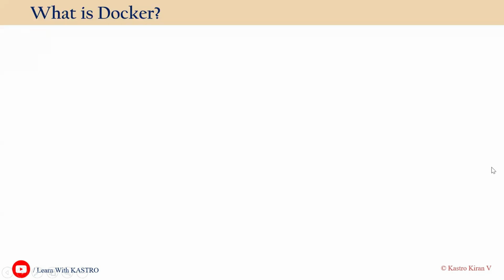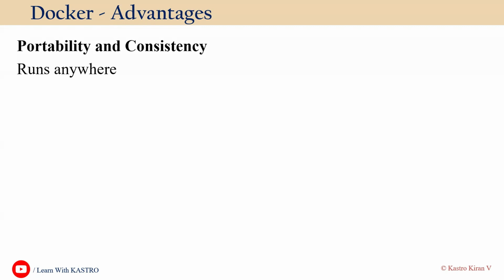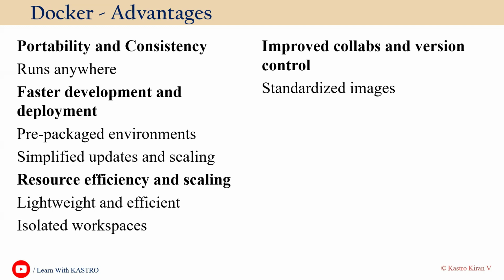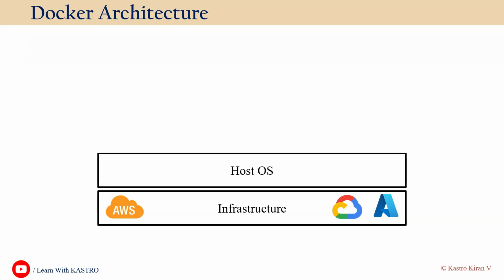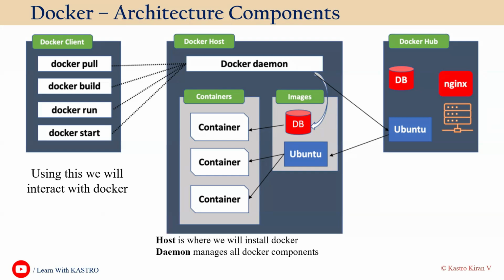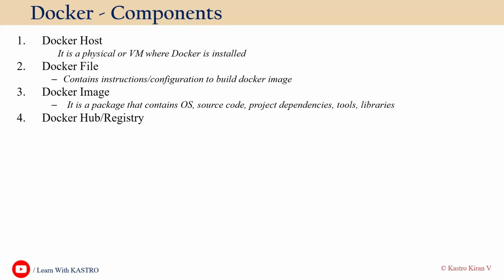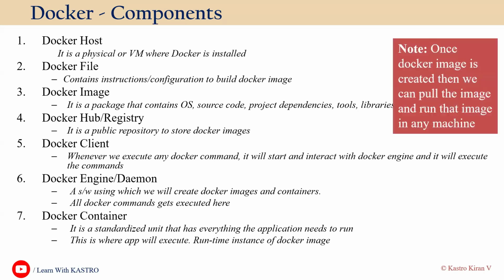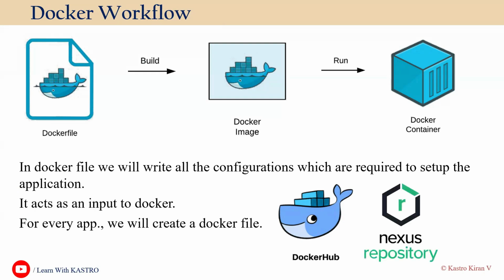Docker | 04 | Docker - Introduction, Architecture, Components, Workflow | Kastro Kiran V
For technical discussions on Docker, Join the WhatsApp Group